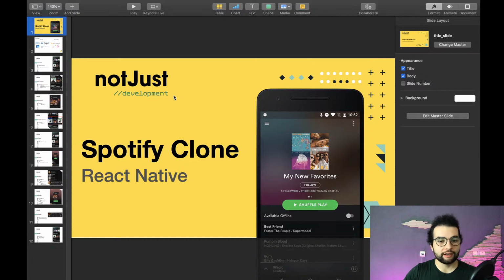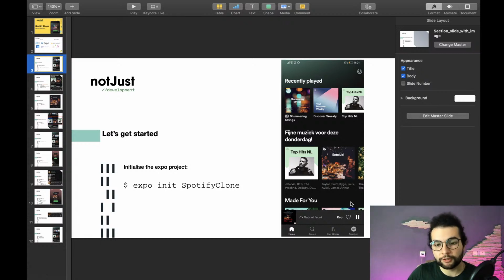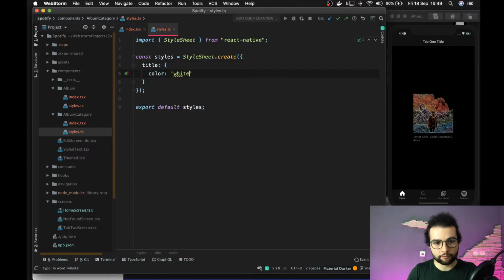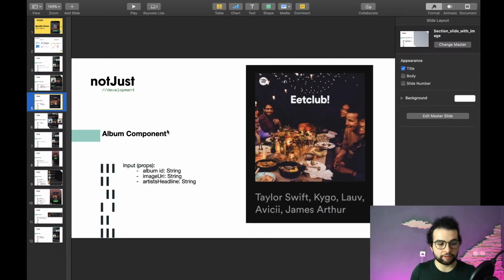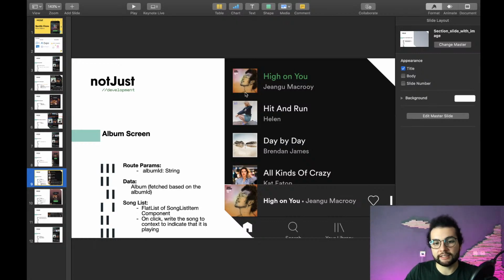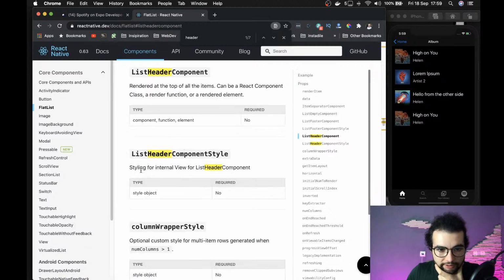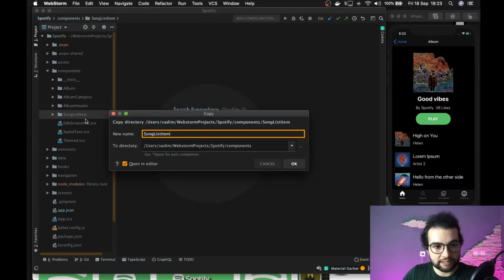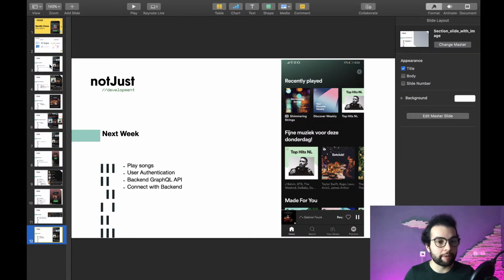Build a Spotify Clone in React Native for Beginners 🔴 Live 🔴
Let's build a Spotify clone mobile application in React Native even if you are a beginner.

If you are a beginner that wants to learn javascript and react native, or and advanced javascript developer that wants to get into mobile development using react native then this livestream is for you. This is a perfect opportunity to follow along and build this application together with us, and add it to your portfolio as it will help you land your next job. If you finish the app, tag me on social media and I will give you feedback.

We will start building the Spotify clone from scratch, starting from setting up a React Native project using Expo and finishing with connecting the application with a GraphQL backend using AWS Amplify. We will walk through designing the UI layout of the app, structuring everything in components, and putting everything together. We will also implement navigation between screens, header bars, and tab bars for the Spotify menu.

For the backend, we will be using AWS Amplify, which is an amazing combination of tools and services from AWS, that helps us build mobile and web applications faster. It offers pre-made authentication components and flows, database, API (REST and GraphQL), storage, and much more.

Doing the Spotify clone yourself is a great opportunity to practice React Native, modern Javascript, AWS Amplify. We are always trying to use the latest technologies and best practices, so that's another opportunity to learn something new, being it functional components, hooks, state, navigations or AWS and Amplify.

Timecodes:
0:00 Intro
3:04 Initialize the project
7:16 Project structure
12:29 Bottom Tab Navigator
20:10 Home Screen setup
23:15 About React Components
25:13 Album Component
39:26 Album Category Component
1:02:41 Album Categories list (Array)
1:15:05 Navigation to Album Screen
1:34:48 Album Screen - Song List (FlatList)
1:53:44 Album Screen - Header
2:19:00 Player Widget
2:44:28 Demo